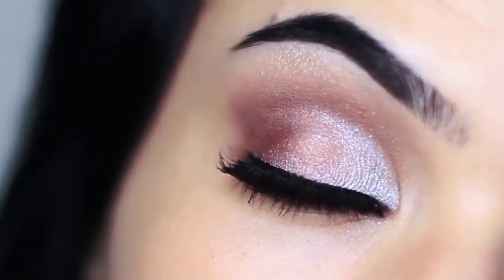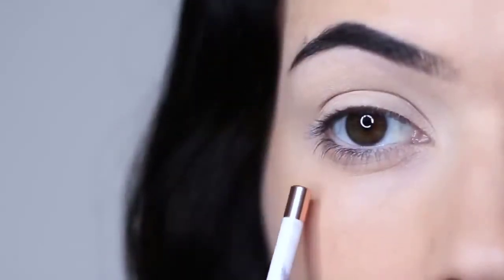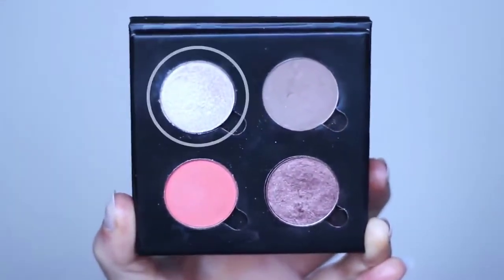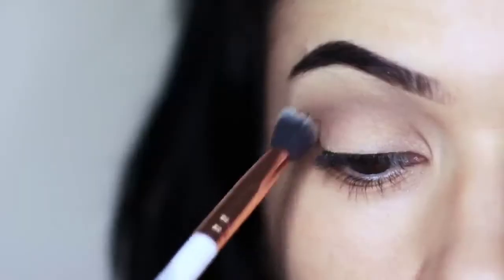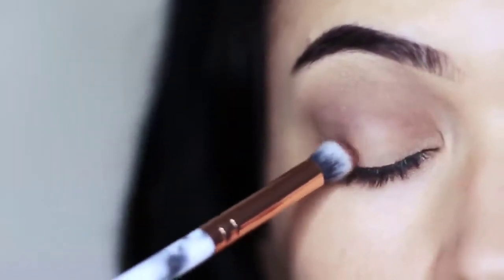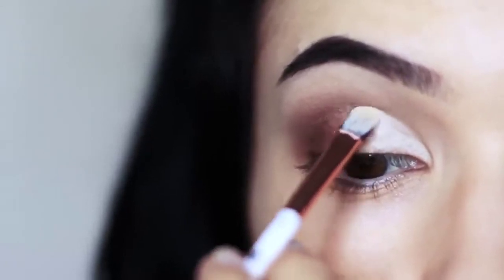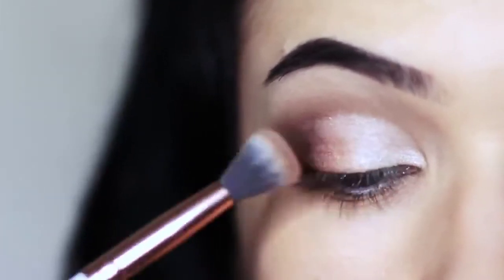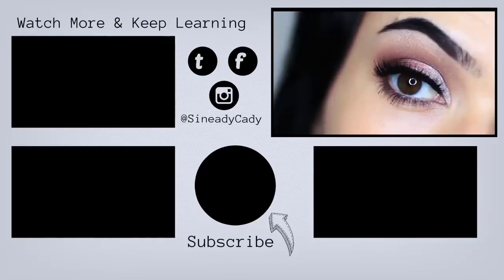Beginners Eye Makeup Tutorial // Parts of the Eye/How To Apply Eyeshadow